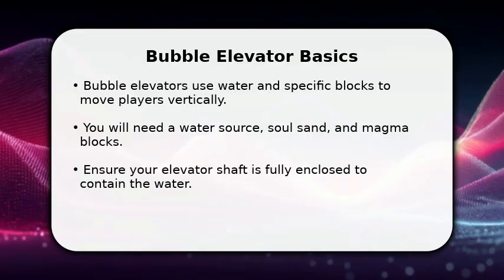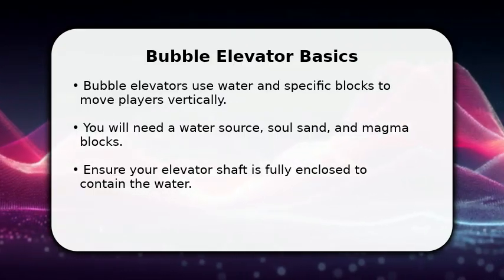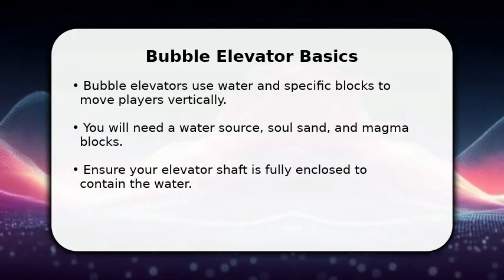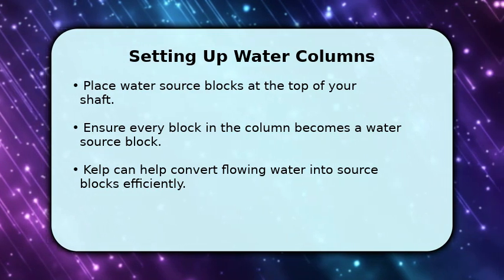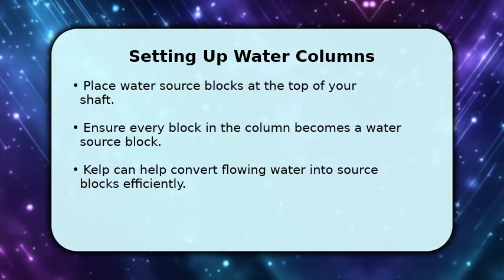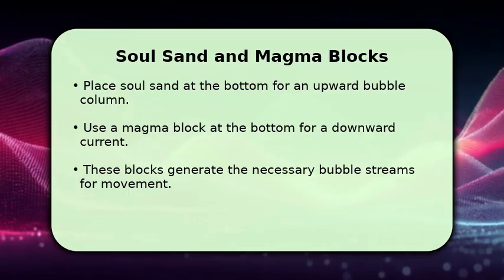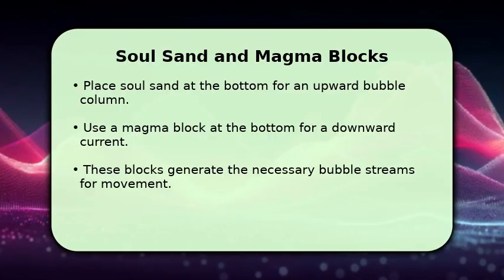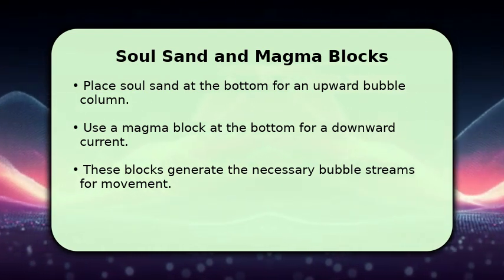How To Make Bubble Elevator In Minecraft - Full Guide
▸ (v) In this comprehensive guide, we'll walk you through the step-by-step process of creating a bubble elevator in Minecraft. From gathering materials to placing and configuring the necessary blocks, we'll cover everything you need to know to build your very own bubble elevator. Whether you're a seasoned builder or just starting out, this video will provide you with the knowledge and confidence to create an impressive and functional bubble elevator.